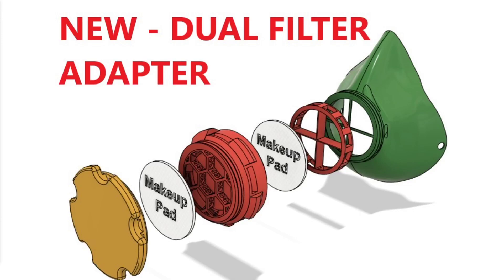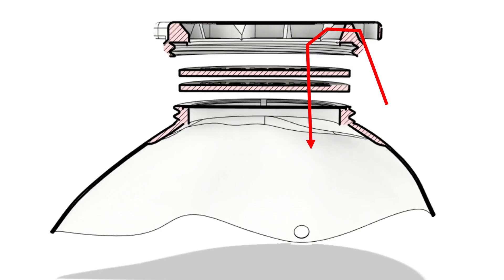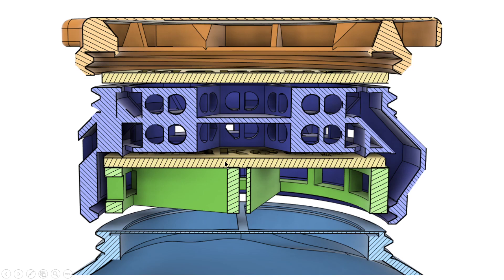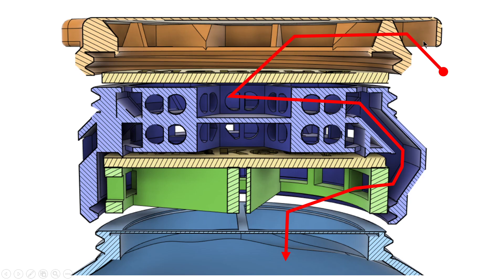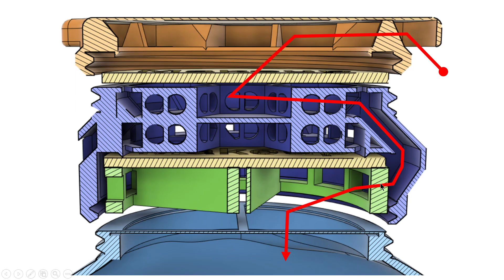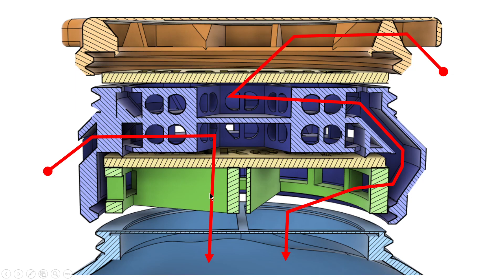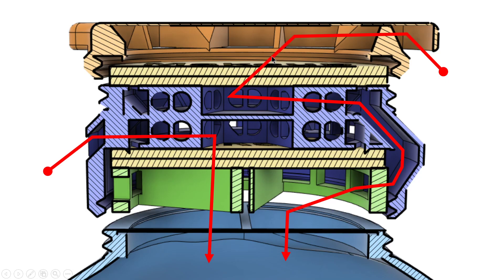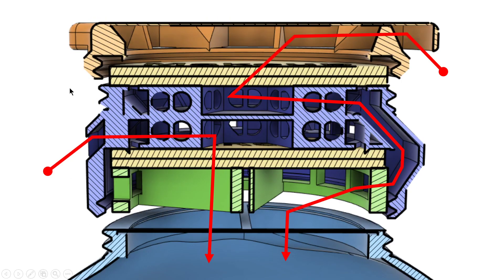Explanation of Dual Filter Adapter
NOTE: You should only use a flexible filament for printing these masks. depending on the type, PLA or other rigid materials could prove too brittle and could cause injury if wearing on your face. Check out this video made by icfirz where he does a great video demonstrating the dangers of this:

This video explains how the Dual Filter Adapter works for the Makers Modular Mask System